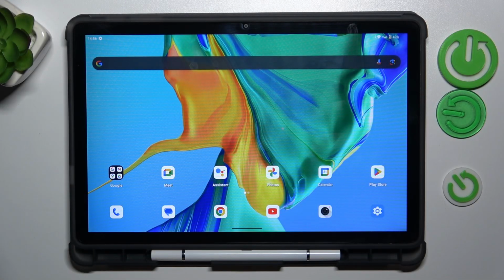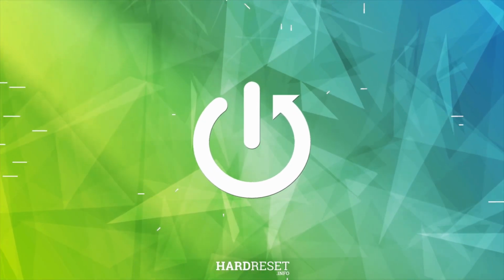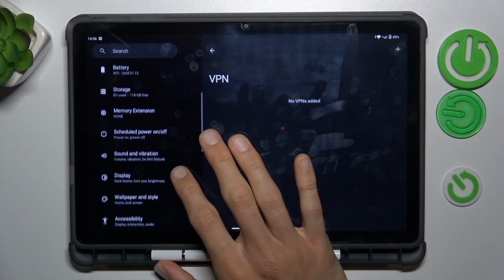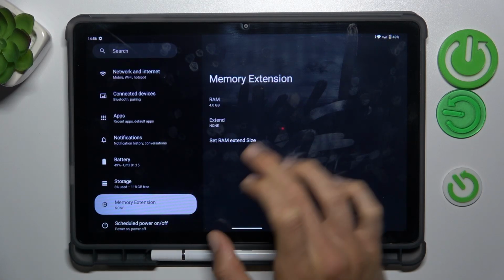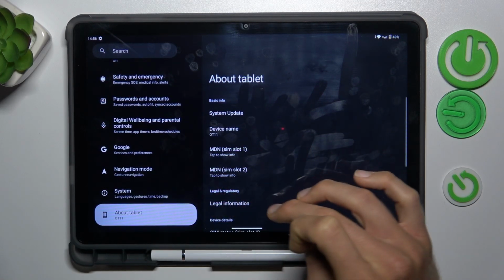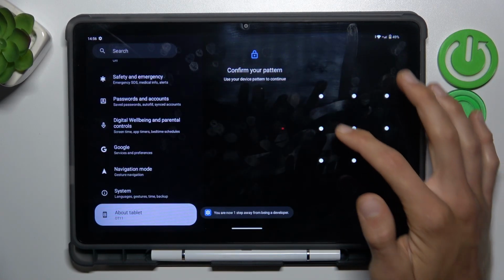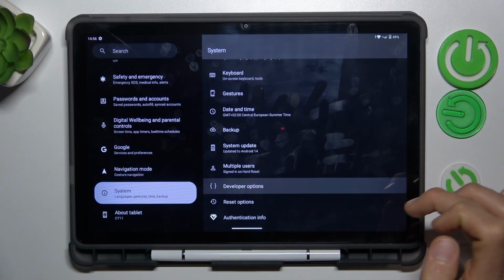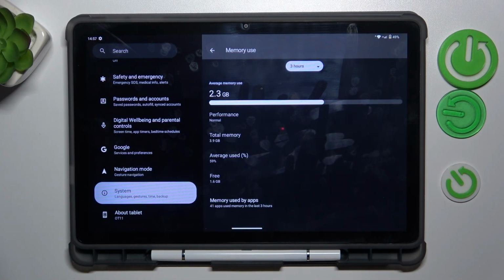How to See Available RAM on OUKITEL OT11 - Available Storage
Are you interested in how much RAM is available on your OUKITEL OT11? This video will help you and show the steps to check your device’s available RAM and understand your storage usage. So follow us and learn how to access this information easily and monitor your device’s performance.

How to see available storage on OUKITEL OT11? How to check available storage on OUKITEL OT11? How to see info about storage on OUKITEL OT11?